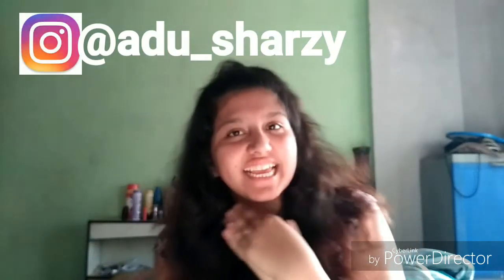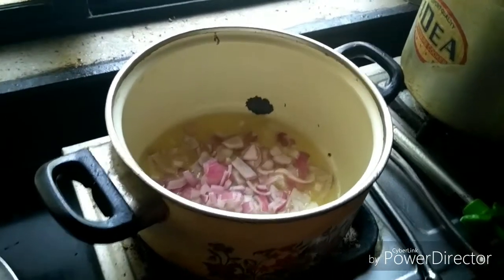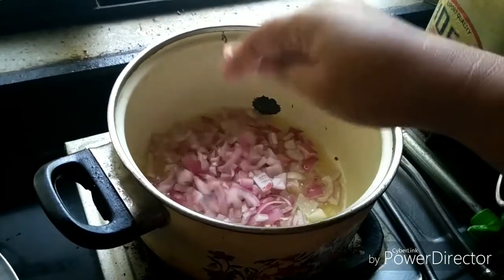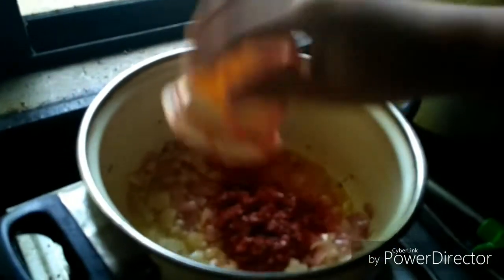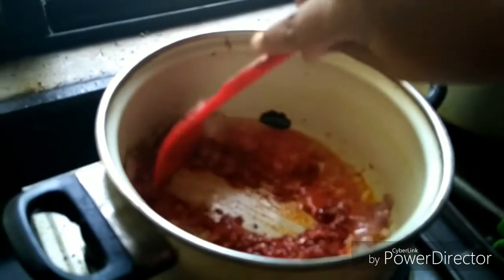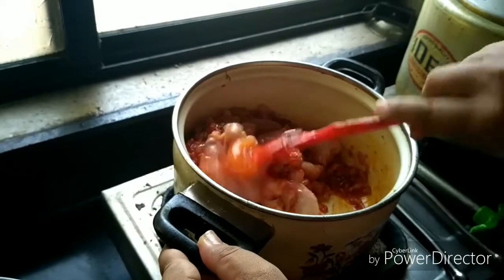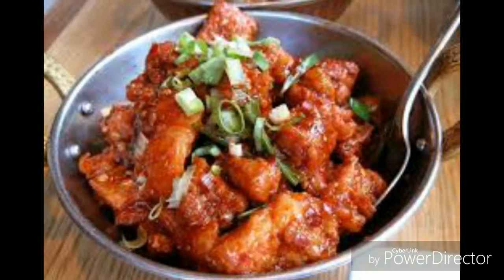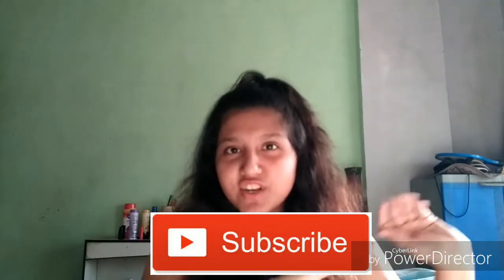Schezwan chicken 🍗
Schezwan sauce is usually served as an accompaniment but it can also be used in a recipe like this!

This is the easiest recipe ever!

If you have any such recipes then send it to me on my instagram @adu_sharzy